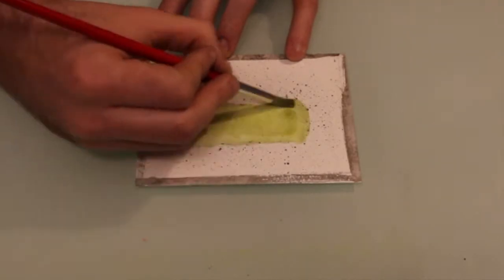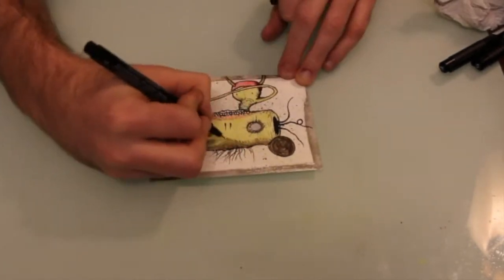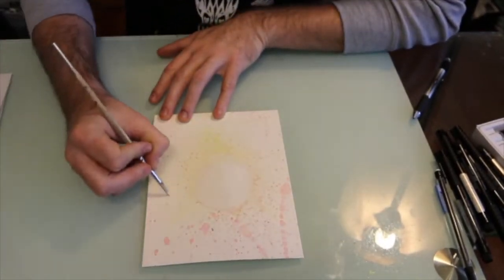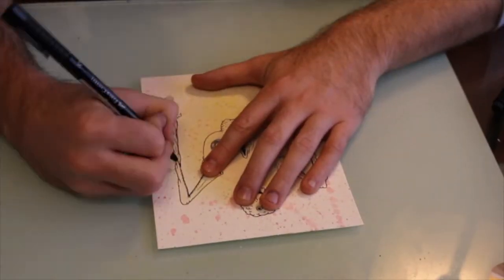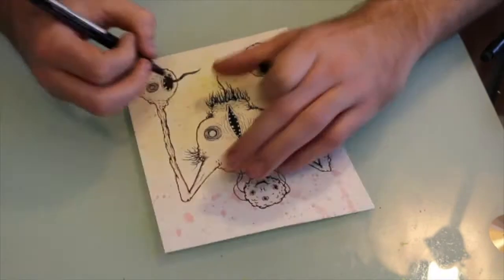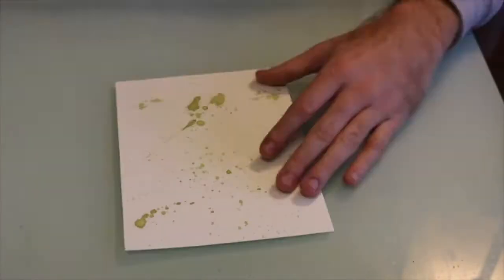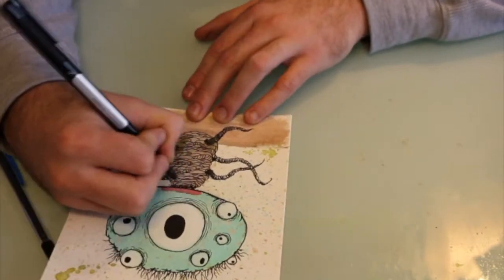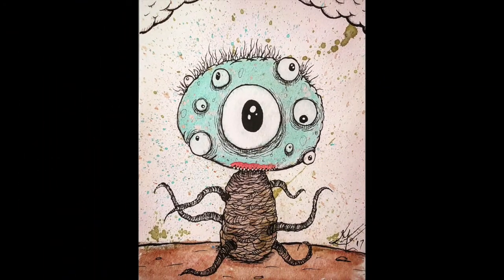Splatter Sessions Ep. 1 - Evening Sketches with Lakota Meyer - speedpaint with talking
Listen to old man Lakota whisper sweet nothings into the microphone as he sketches his evening away. This is basically a podcast with visuals. if you are into that then you should watch it. If you're not into it. watch it anway.

All of the artwork done in the splatter sessions videos will be available on the site:

Love you all. Have a Happy Thanksgiving.